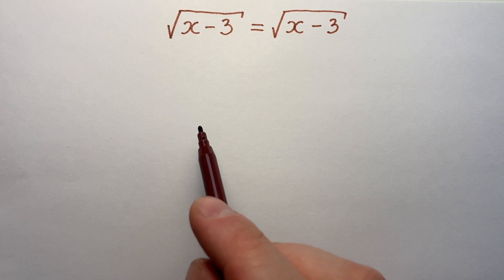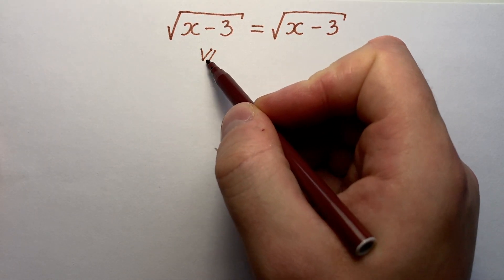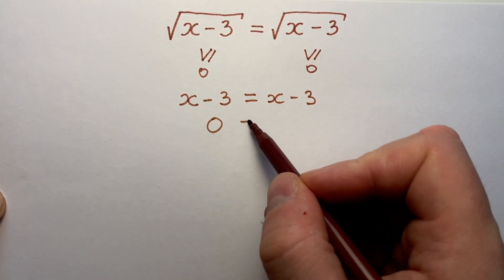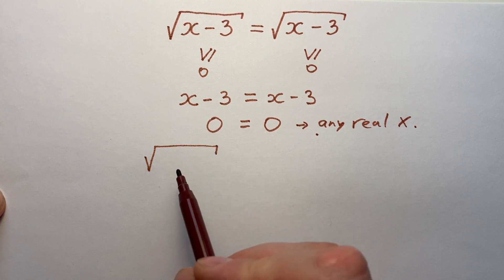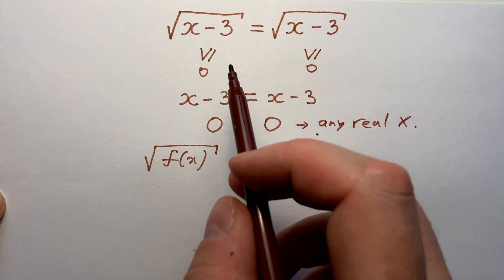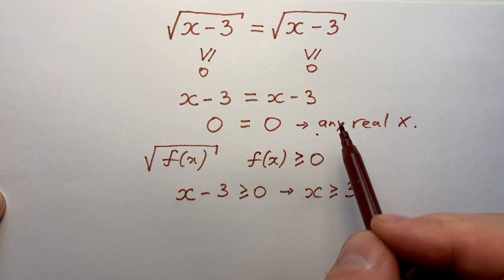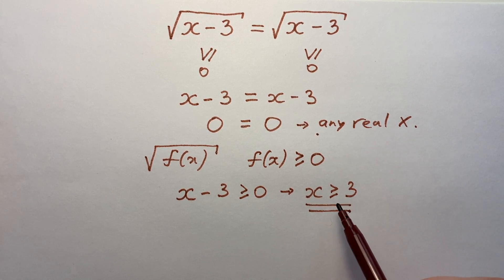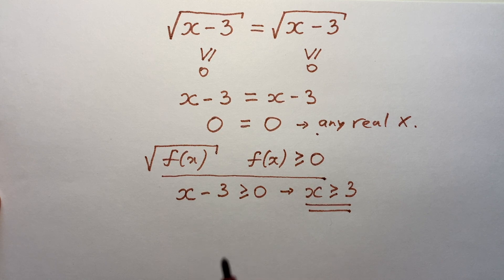Avoid This Mistake! Math Olympiad Question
This is math olympiad question. Nice algebra problem. Equation solving. You should learn this trick.